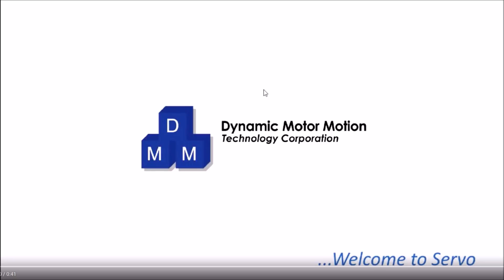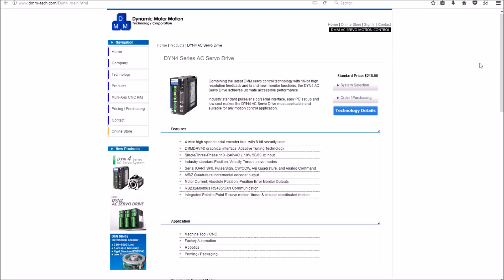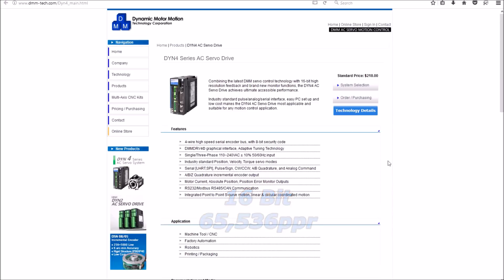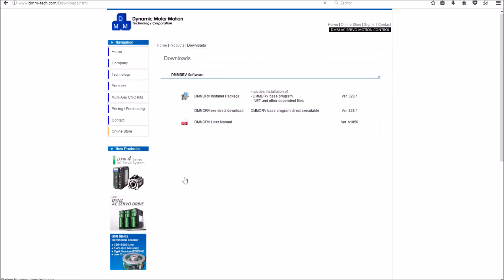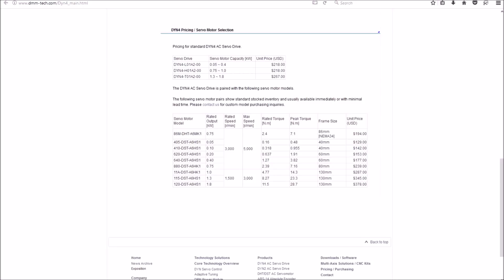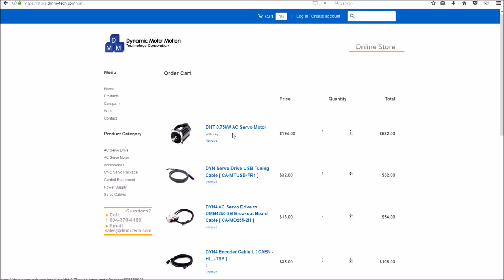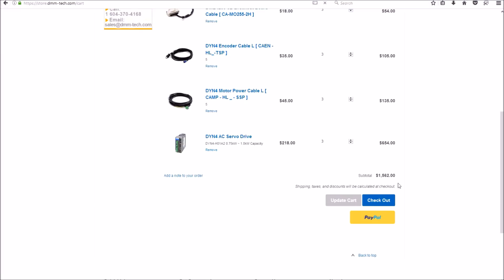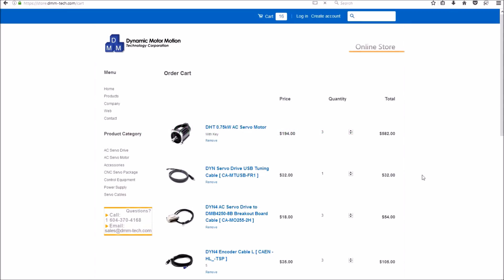DMM Technology DYN4 drive and Servo Upgrade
In this video I break down my servo motor choice. After careful reconsideration I decided to go with a more industrial Servo drive and Motor. I have tried to be as detailed as possible to the point of being informative but not boring. I will try to keep the videos around the 15 minute mark. Please comment and let me know if the content is spot on or you would like more information and details.

Or At Amazon with Stand